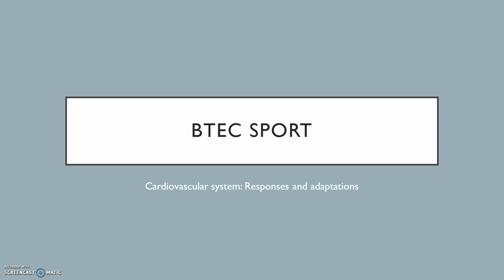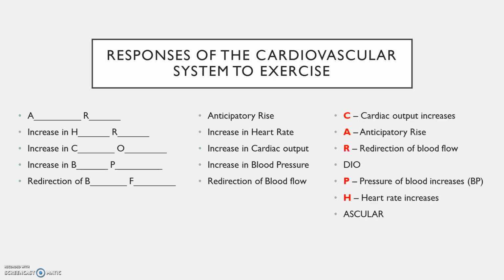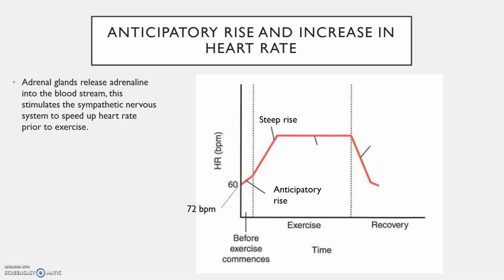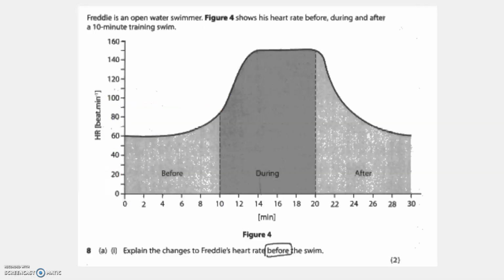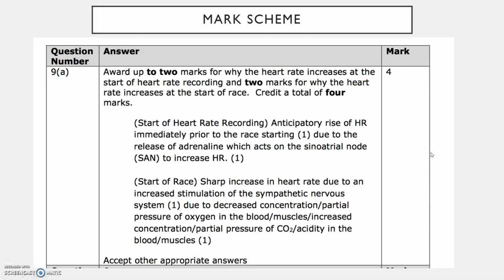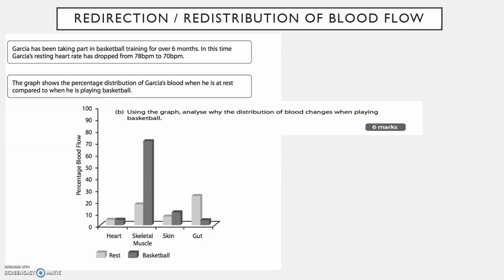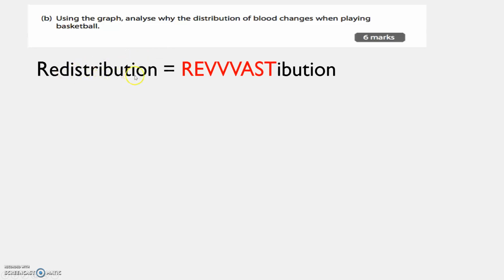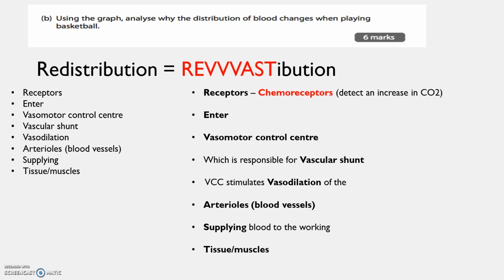Responses of the Cardiovascular System to Exercise